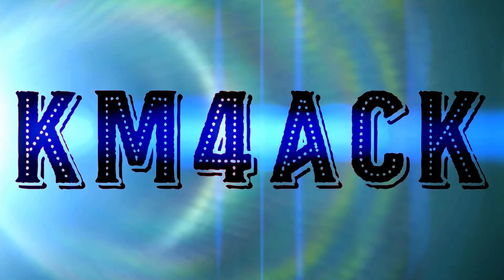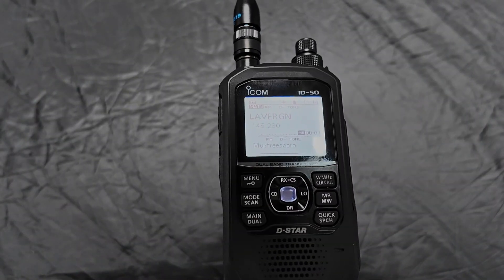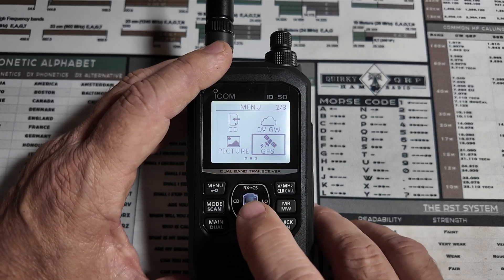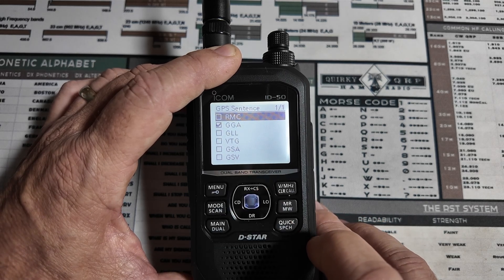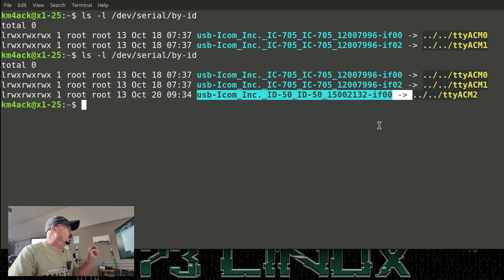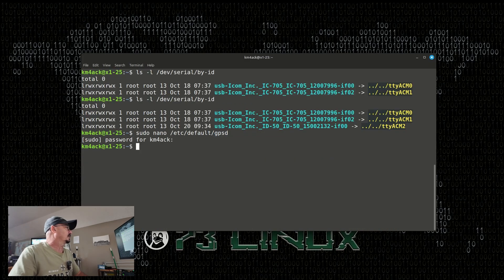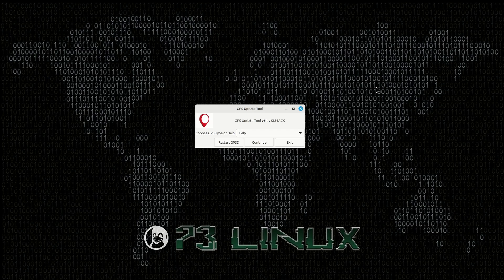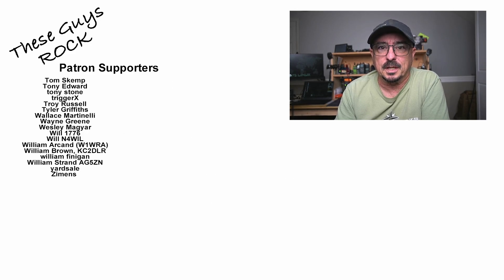Your USB GPS Is Obsolete – Here’s What to Use Instead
Want to get rid of your old USB GPS receiver like the VK-172 and simplify your portable or mobile setup? In this step-by-step tutorial, I’ll show you exactly how to replace your USB GPS unit with the Icom ID-50 handheld radio, which features built-in GPS functionality.
✅ Learn how to:
 • Configure GPS output on the Icom ID-50
 • Connect the radio to your Linux Mint PC via USB-C
 • Set up your Linux system to recognize the radio as a GPS serial device
 • Use real-time GPS data from the ID-50 in applications like Xastir, APRS, OpenCPN, and more!
No more clutter, no more extra dongles — just one powerful device doing it all. Perfect for ham radio operators, Linux users, APRS enthusiasts, and anyone wanting a cleaner GPS setup on their rig.
📌 Compatible With:• Linux Mint (tested)• Raspberry Pi• GPSD (tested)• APRS, WSJTX, JS8Call, YAAC, Xastir
📡 Featured Gear:• Icom ID-50 VHF/UHF Handheld Transceiver with GPS• Former setup: VK-172 USB GPS Receiver